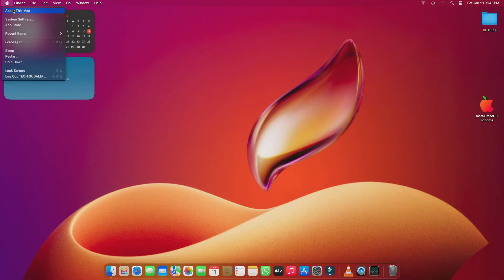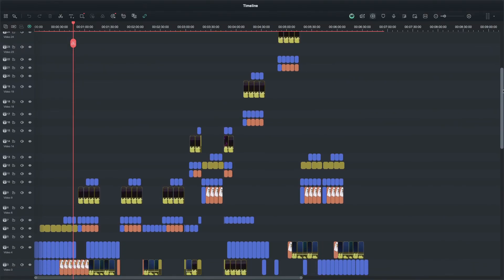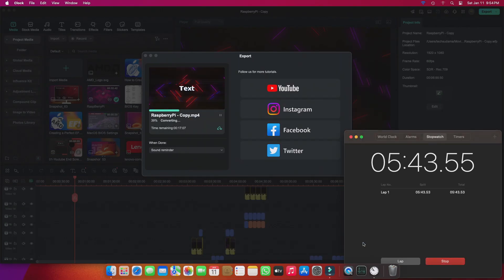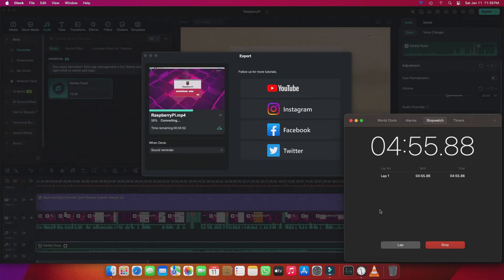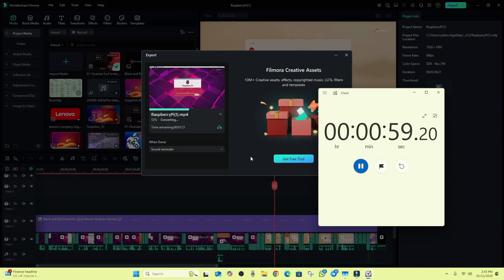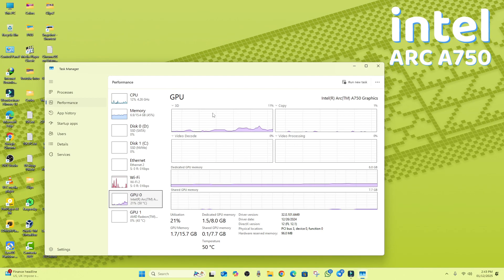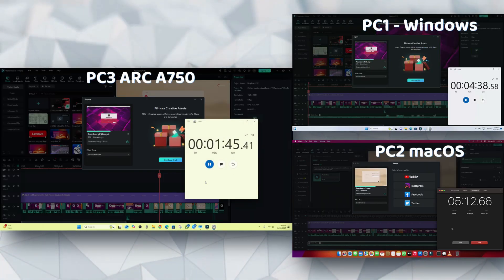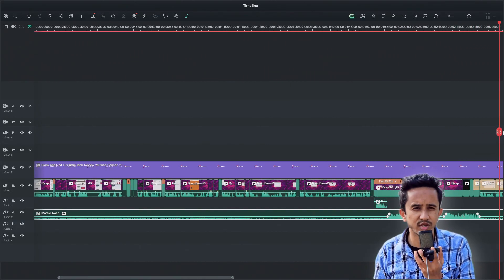Ryzen 5600G Hackintosh vs Windows Editing | Filmora 14 Speed Test 2025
Ryzen 5600G Hackintosh vs Windows 2025 – which edits faster in Filmora 14? In this video, I push both macOS and Windows to their limits with 26 editing layers, heavy effects, and real-world rendering speed tests.

💡 What You'll Learn:
Performance insights from editing projects with up to 26 layers of effects, text, and footage.
Real-world rendering times for both heavy and standard editing tasks.
A sneak peek at the incredible speed of the Intel Arc A750 graphics card.
Tips for anyone considering a Hackintosh build for video editing.

🔥 Why Watch This Video? Whether you’re a content creator or just curious about cross-platform editing, this video gives you the facts and my personal experience to help you decide what’s best for your workflow.

🎯 Don’t Miss Out: Check out my Hackintosh Playlist for step-by-step guides on building your own macOS setup

Filmora 14

👉 Join the Discussion! Which OS do you prefer for video editing—macOS or Windows?

: My Gears :
🎥My Webcam

🔍 Topics Covered in this Tutorial:
Hackintosh Video Editing Test
AMD Ryzen 5600G
macOS vs Windows 2025
macOS video editing AMD Ryzen 5600G
AMD Ryzen 5600G Hackintosh
macOS vs Windows video editing test
AMD Ryzen 5600G content creation